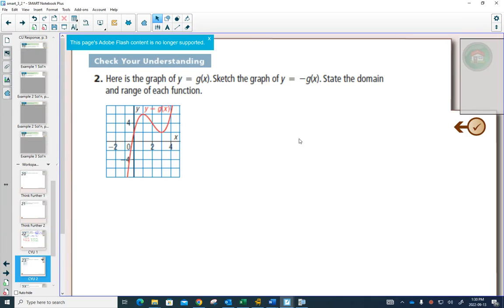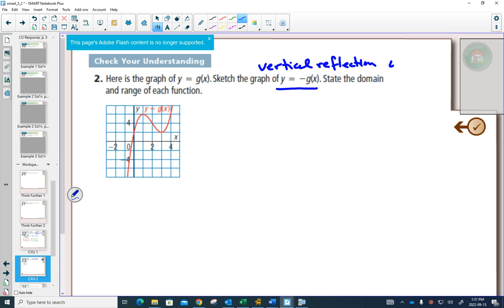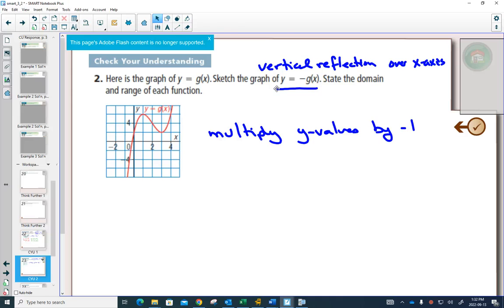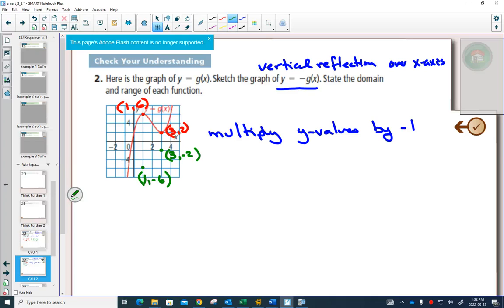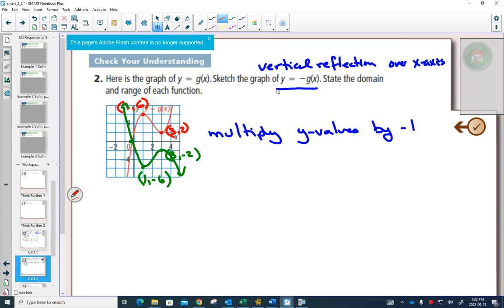40SP 3 2 Example 2